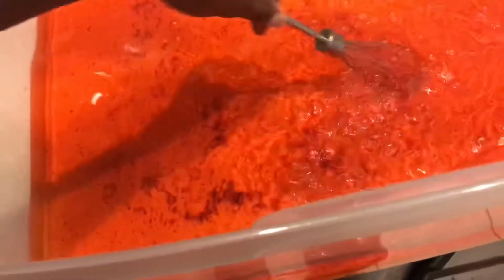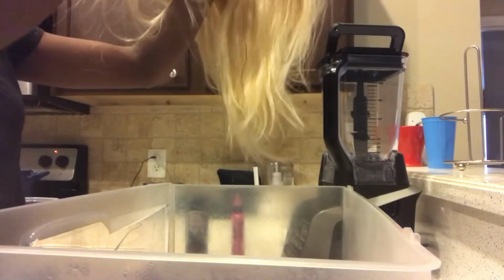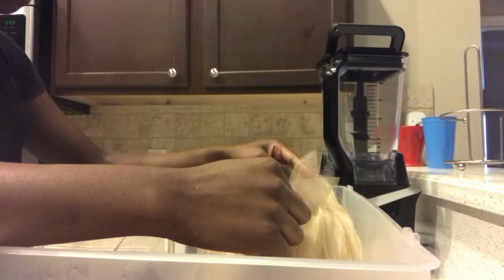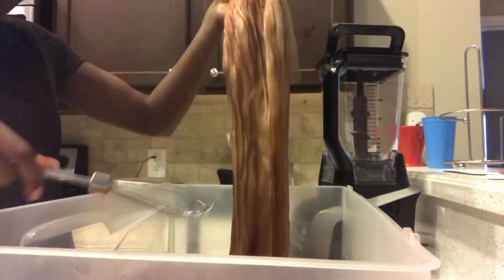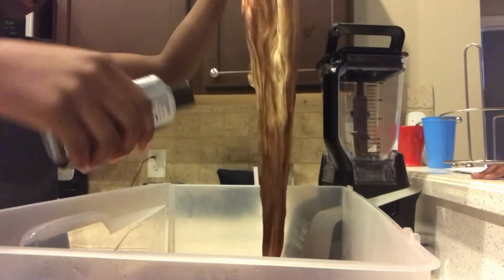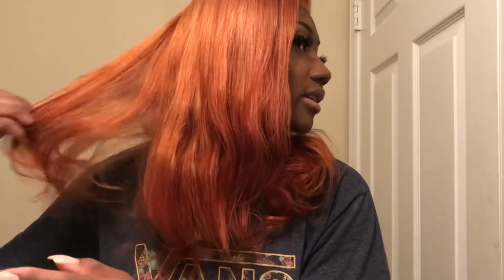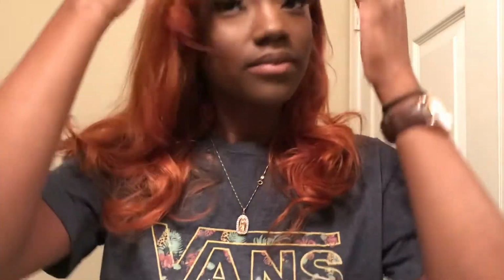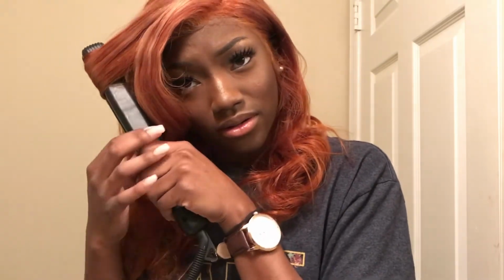Watch me dye hair using the water color method!!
Dye used: “kiss express” in dark brown
                   “Clairol”

Wig used in video from amazon

StittasTv: @stittastv